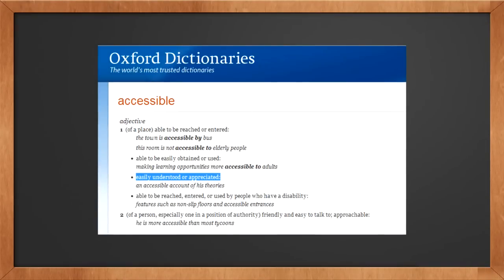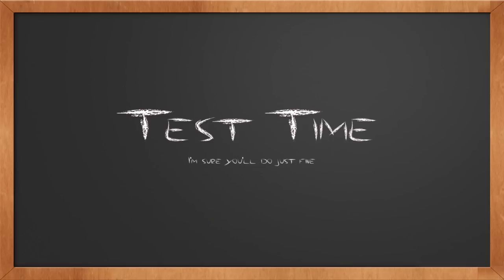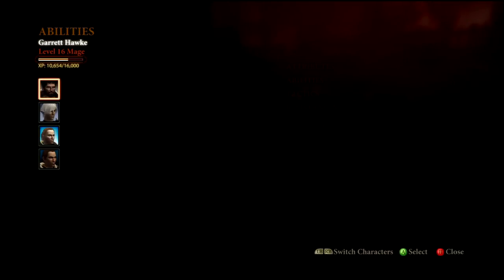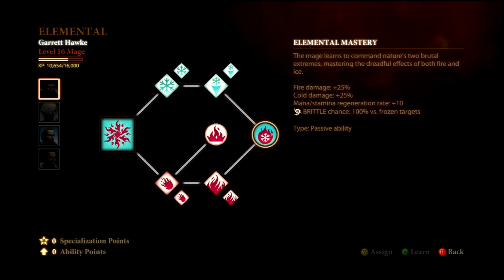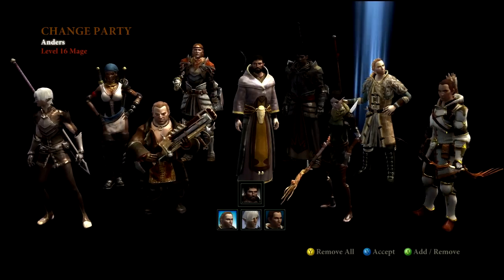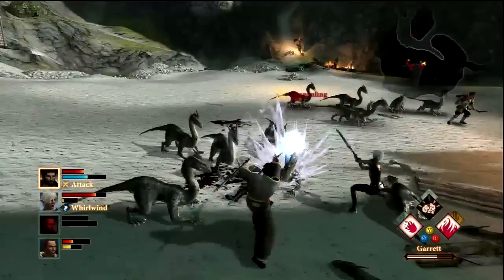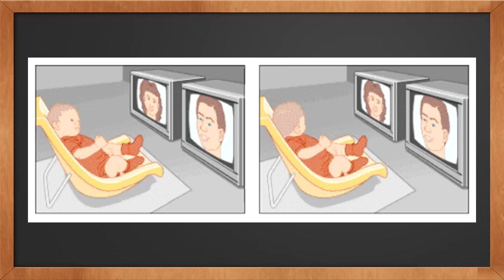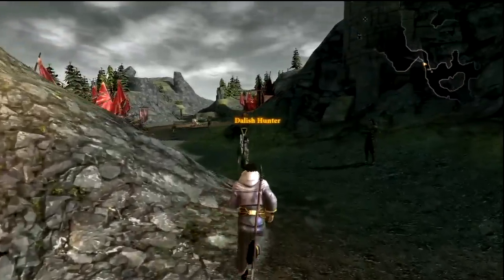1GR Designer's Playbook: Dragon Age 2 -- Game Design Analysis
Designer's Playbook, a new series for all budding game designers and gamers alike! Designer's Playbook discusses Dragon Age 2 from a game design point of view based on research of leading designers and game theories.

Remember to leave your game design comments and theories below.

New episodes on the 1st of each month!

Dragon Age 2 was developed by BioWare and published by Electronic Arts. Available on Xbox 360, Playstation 3 and PC.